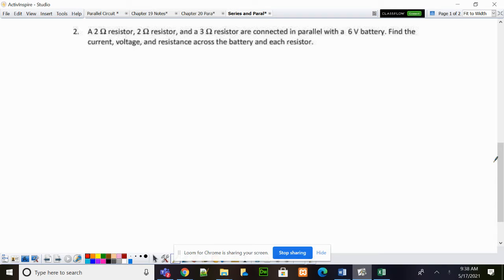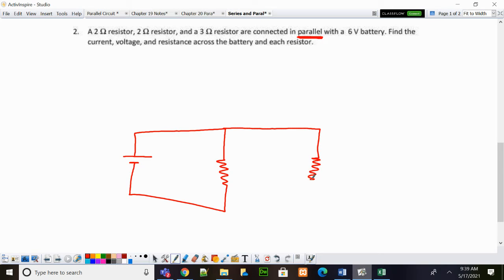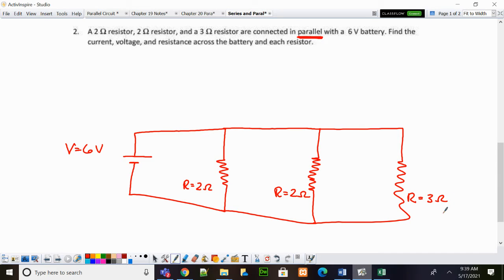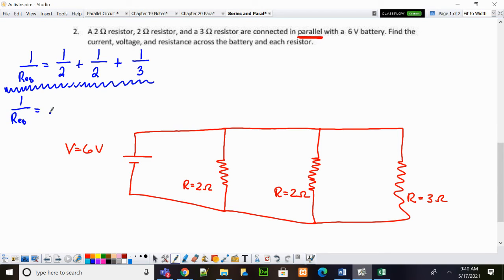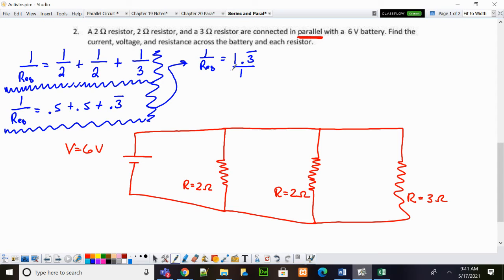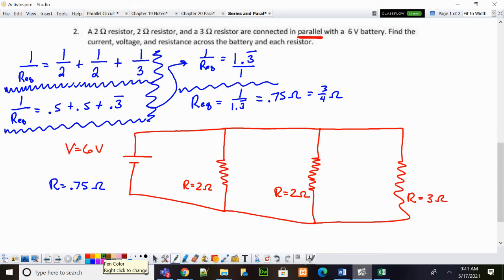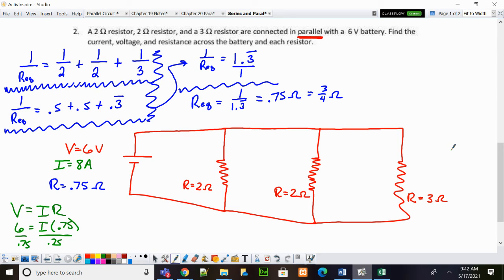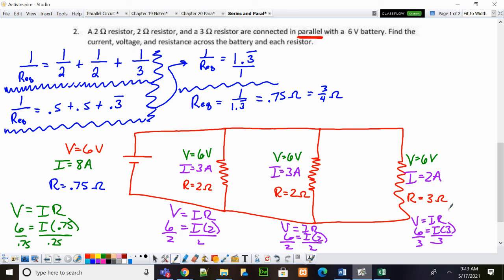Parallel Circuit WarmUp Review #2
Review of solving a parallel circuit.